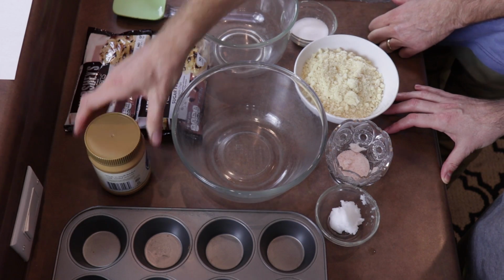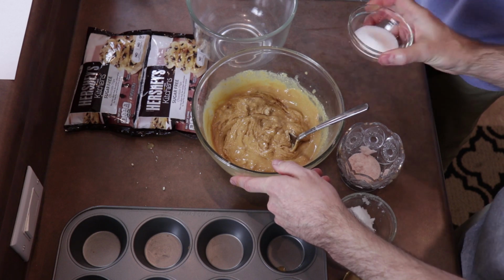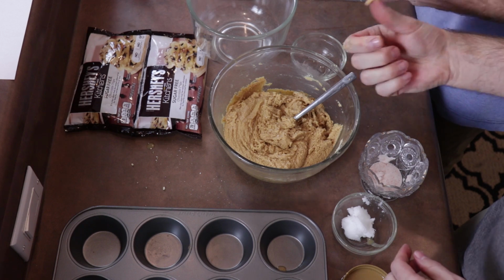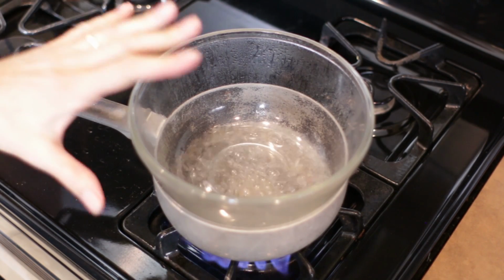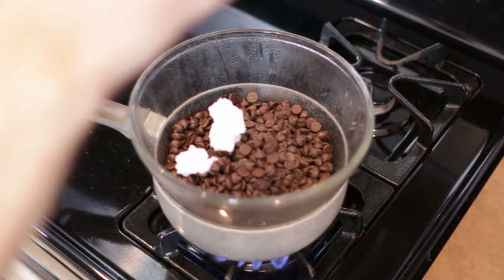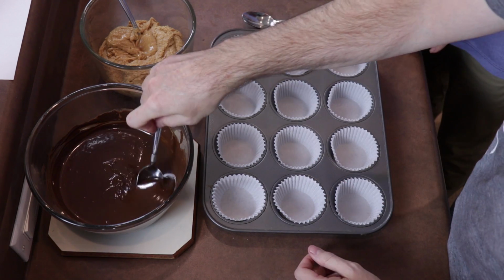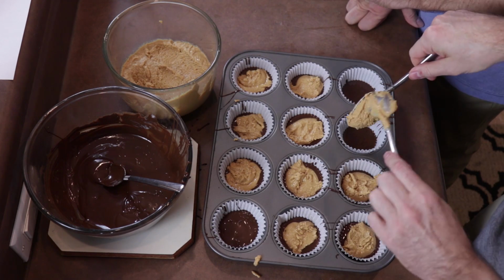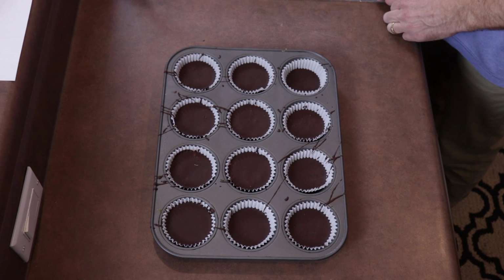How to Make Keto Peanut Butter Cups | Easy Low Carb Sugar Free Peanut Butter Cups Recipe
In this episode of In the Kitchen with Matt, we will show you how to make keto peanut butter cups. This low-carb sugar-free peanut butter cup recipe is really easy to make, using just a few ingredients. Like chocolate and peanut butter cups but you don't want all of those carbs? Try out these keto peanut butter cups, a great treat for someone wanting to be a bit more healthy. I am in my brother Jared's kitchen again. He has been on the keto diet for almost 7 months now, and he is loving the changes he has seen. He asked me to help him make some cooking videos that were all keto-friendly. If we can make these, you can make them! Let's get started!

Ingredients:
1 1/4 cups to 2 cups (9 to 10 ounce bag) of sugar free chocolate chips (280g to 350g)
1 Tbsp of coconut oil (15g)
1 Cup of sugar free peanut butter (250g)
1 to 1 1/2 cups of almond flour (100 to 145g)
1 Tbsp. xylitol sweetener

Tools:
bowls
spoon
microwave or double boiler
paper cups
muffin pan

**Note, you can use less peanut butter and almond flour, which is what I have here. And you can play with the ratios, it doesn't have to be exact. :) You just want to start with some peanut butter and add enough almond flour until it isn't super sticky anymore.

This is what I came up with per peanut butter cup for Nutrition. In the ingredients list I put too much chocolate. In the video we only used 10 ounces or 1 1/4 cups of chocolate but you may need more or less depending on the size you make them. But then again my calculations could be super wrong as well. lol. The ones we made are huge, much bigger then the Reese's ones at the store. So these can certainly be made much smaller, like in the mini muffin pan size, if so they would be less about half of what I have here.
Carbs: 14.5 g (9 g Net Carbs)
Protein: 9.6 g
Fat: 27 g

Compare that to 1 package of 2 Reese's peanut butter cups:

Carbs: 24.9 g (23.3 g Net Carbs)
Protein: 4.6 g
Fat: 13.7

*Instructables is one of my favorite DIY sites; I post all my recipes there, complete with the video link to this video as well as step by step written instructions, with pictures. The site is free for a basic membership.